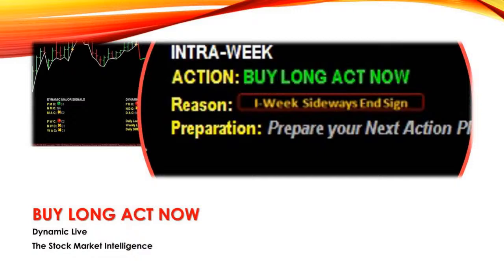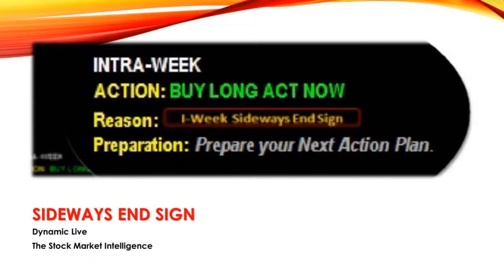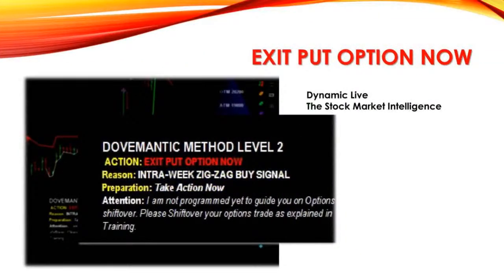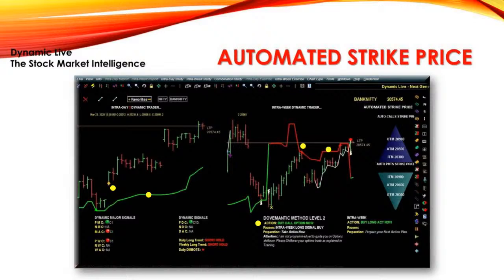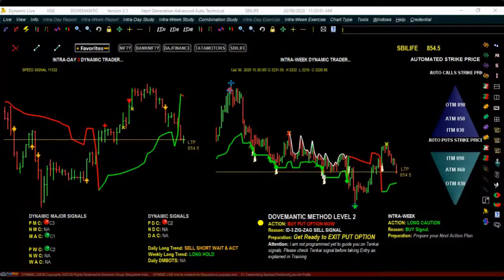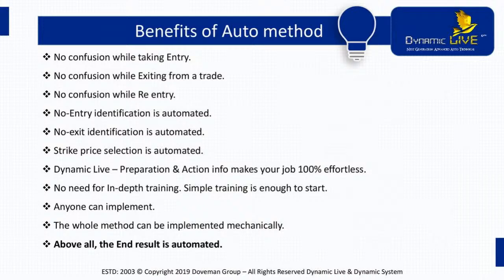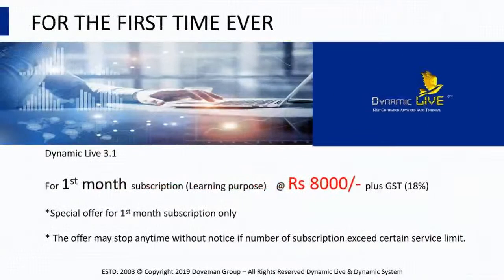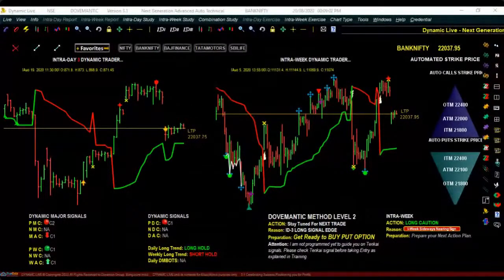How To Trade In Live Stock Market | Live Broadcast #188